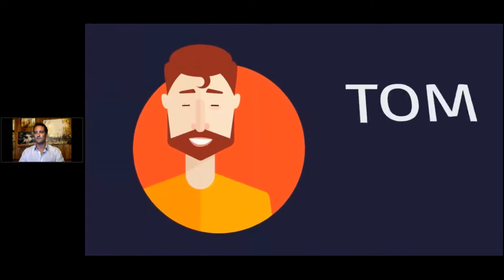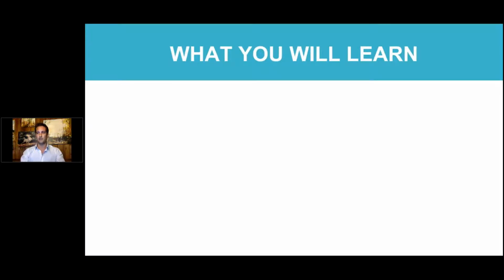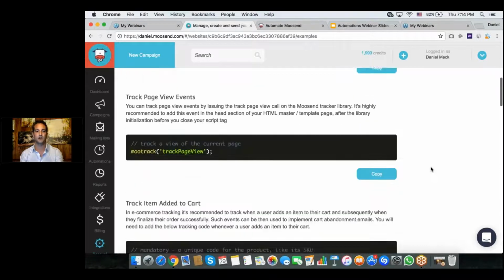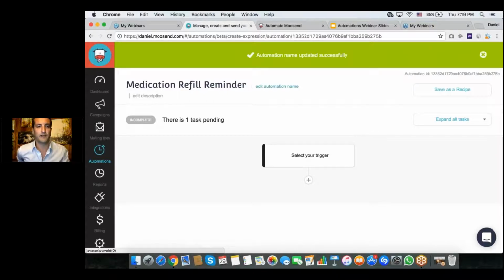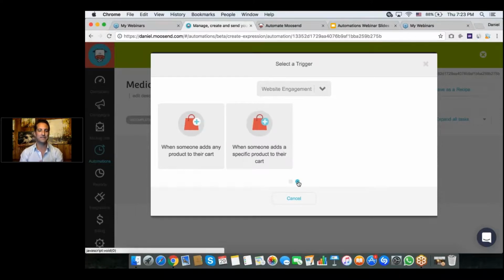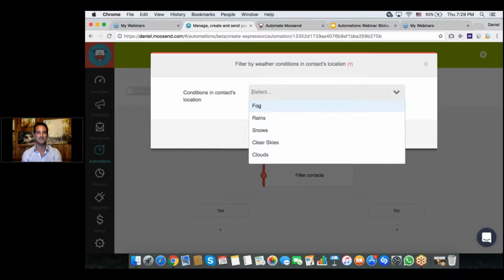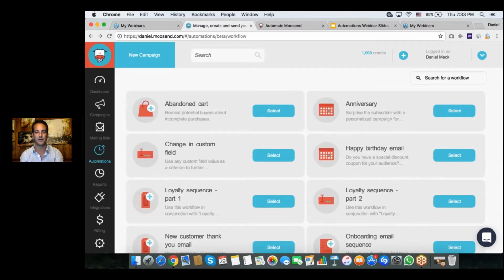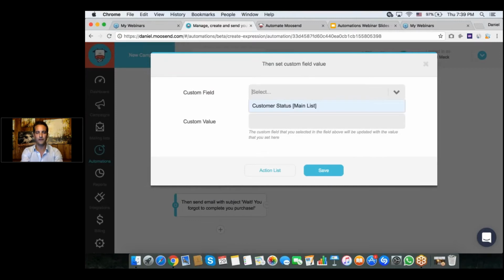Skyrocket Your Online Sales with Μarketing Αutomations (Free Webinar)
How marketing automations will skyrocket your online sales.
In this free webinar you will learn how to
► Increase online sales using email marketing and marketing automations
What are marketing automations? What can they do for your business? We will explore the power of automations and how they can help you increase revenue.
► Convert more qualified leads into customers
Use automated email communications, like abandoned cart email reminders and lead nurturing email sequences to convert more leads into customers. With automations, audience engagement can be done effectively.
► Put email marketing on autopilot
New marketing automations are already there, in your Moosend account. Are you using them? See how you can easily automate tedious tasks so you can free up time for other projects. Now, you can put your email communications on autopilot.
► Easily track the online behavior website visitors
We will demonstrate how you can integrate your website or eshop with your Moosend account using our tracking code or a single-click plugin. With intelligent tracking based on visitor behavior you will be able to send highly-targeted email campaigns automatically.
► Use automated marketing workflows
Recipes, Moosend's workflow templates, address the most common pains and are easy to customize. We will walk you through the process of editing a Recipe or creating your own from scratch. Choose the Recipe that matches your industry and needs best, and get going!
► Build your own marketing automations
See for yourself how fast it is to set up your own automated workflows! We are building a workflow from start to finish. Find out how our "click-and-create" workflow builder works and see how you can play around with Triggers, Conditions, and Actions to create the dream automations for your company.